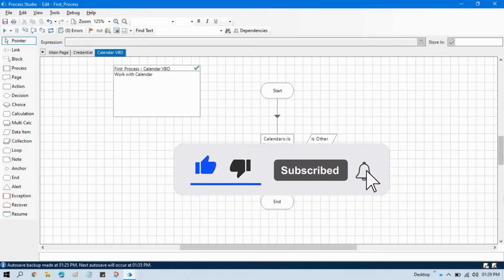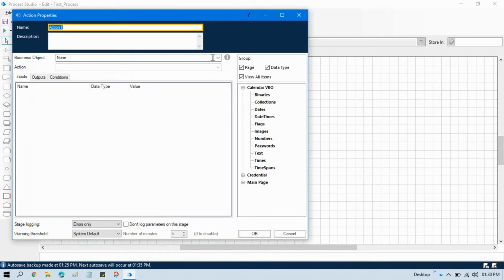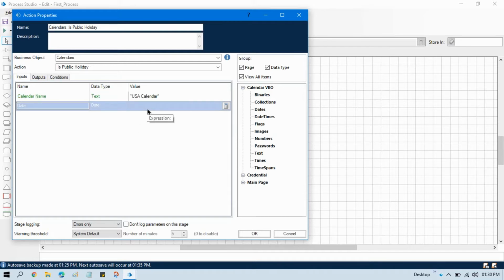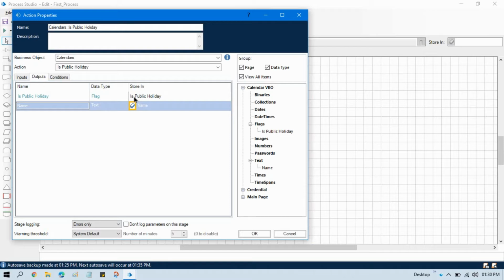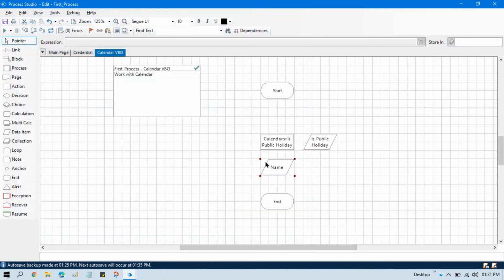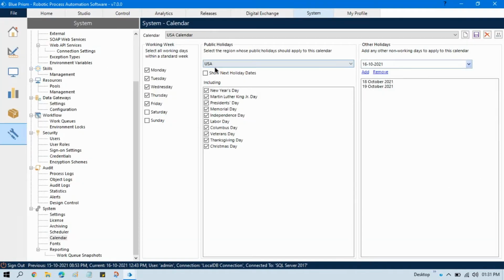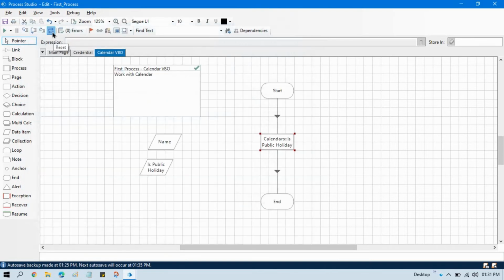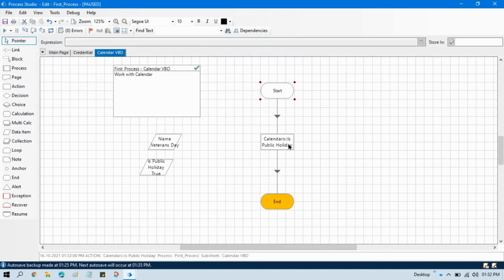👉 Check if Date is Public Holiday in Blue Prism | Calendars VBO Explained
In this Blue Prism tutorial, you will learn how to check if a date is a public holiday using the Calendars Business Object step-by-step in a simple and practical way.

In this video, we will cover:
• What is Calendars Business Object in Blue Prism
• How to check if a date is a public holiday (true/false)
• Step-by-step implementation
• Practical use cases like automation decision making

My Udemy courses:
👉 Is Public Holiday in Blue Prism (Step-by-Step)
👉 Blue Prism Calendars Tutorial | Check Public Holiday (True/False)
👉 How to Check if Today is Public Holiday in Blue Prism
👉 Blue Prism Tutorial | Public Holiday Check Using Calendar